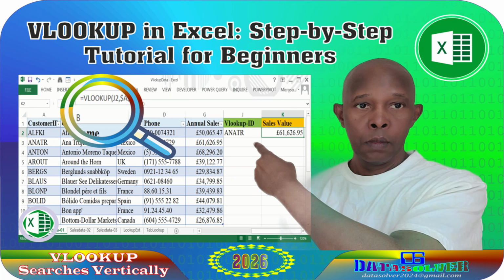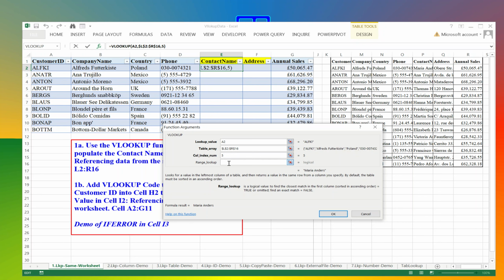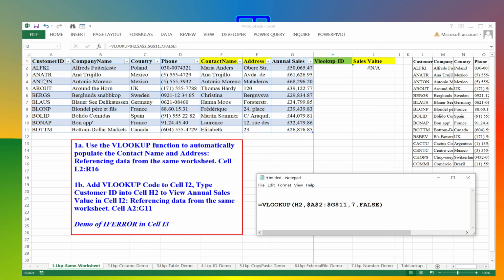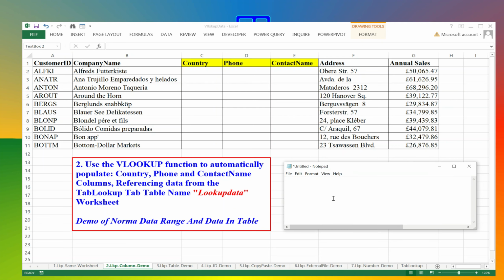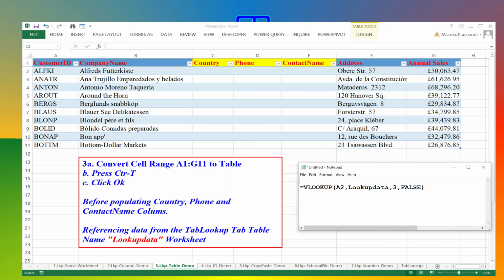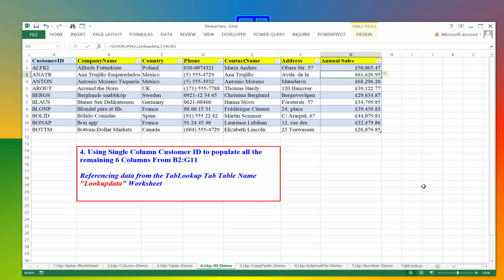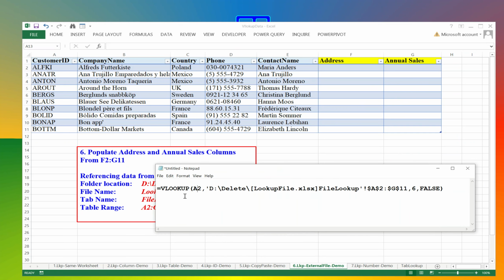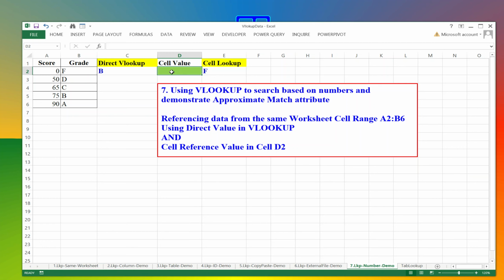VLOOKUP in Excel: Step-by-Step Tutorial for Beginners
VLOOKUP (Vertical Lookup) is one of the most commonly used Excel functions for finding and retrieving data from a table. It allows you to search for a specific value in the first column of a table and return a related value from another column in the same row.
This beginner-friendly tutorial explains what VLOOKUP is, how it works, and how to use it step by step with simple examples. You’ll learn the correct syntax, understand each argument of the function, and see how to apply VLOOKUP to real-world tasks such as matching names to prices, IDs to employee details, or product codes to descriptions.
By the end of this tutorial, you’ll be able to:
• Understand the purpose of the VLOOKUP function
• Write a VLOOKUP formula correctly
• Use exact and approximate match options
• Avoid common VLOOKUP errors
This guide is perfect for beginners who want to build a strong foundation in Excel and improve their data lookup and analysis skills.